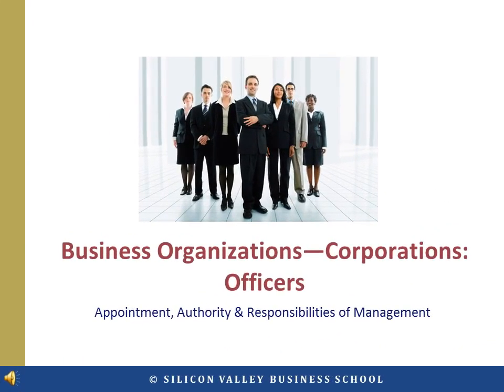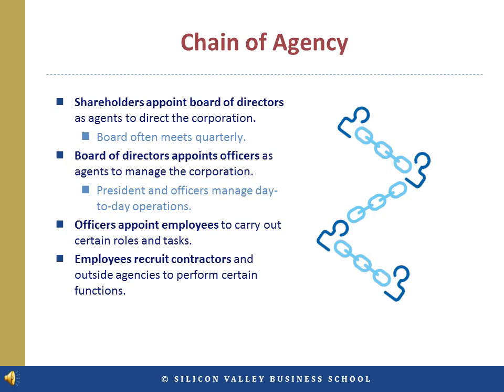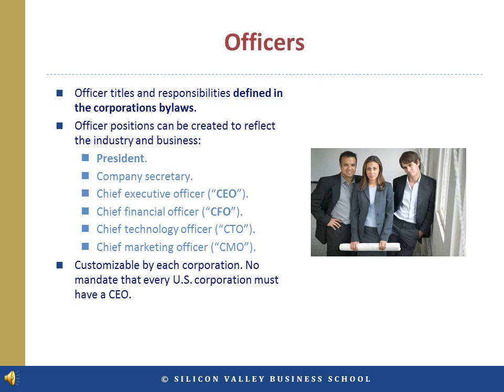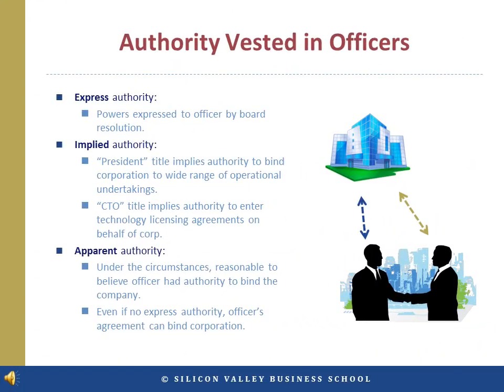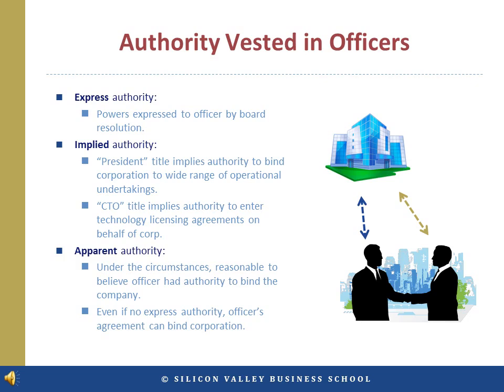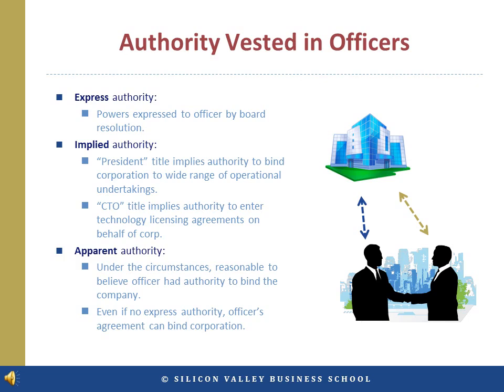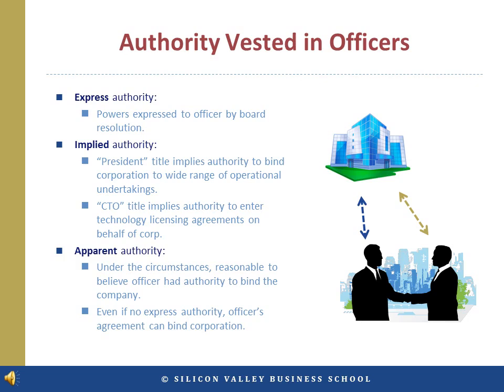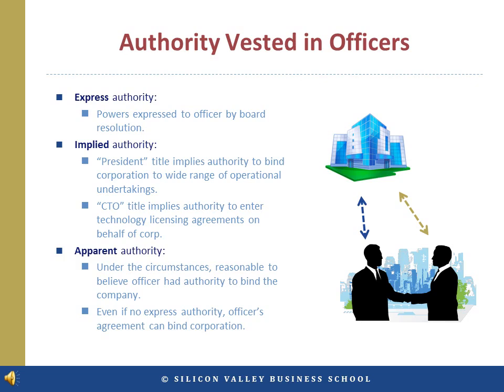Understanding Corporate Management Authority: Express, Implied, and Apparent Authority Explained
In this video, we explore the key structure of corporate management and the different types of authority vested in corporate officers. We begin by discussing the chain of agency relationships within a corporation, starting from shareholders, who appoint the board of directors, to the officers and employees who manage day-to-day operations. We delve into common officer roles such as President, CEO, CFO, and industry-specific roles like Chief Technology Officer (CTO).

We also explain how authority is delegated and how corporate officers can bind a corporation through three distinct types of authority. Learn how corporate management operates, the responsibilities of different officers, and the legal principles that govern their authority, including examples of how apparent authority works in real-world scenarios. Key topics covered include:

Business organizations and corporate structure
Corporate offices and officer roles (President, CEO, CFO, CTO)
Appointment and responsibilities of corporate management
Chain of agency relationships in corporations
Express, Implied, and Apparent Authority explained
Legal implications of authority in corporate management
Real-life examples of authority in action